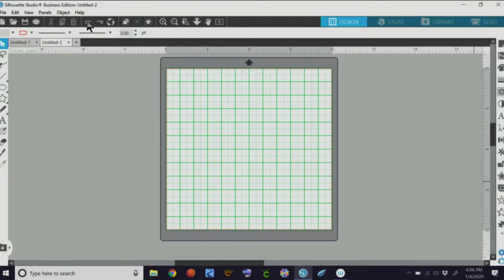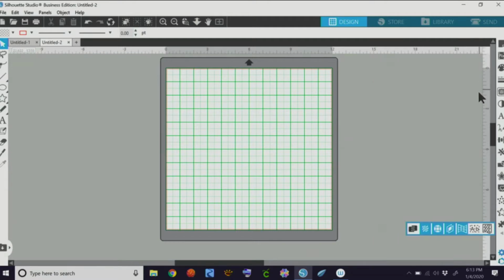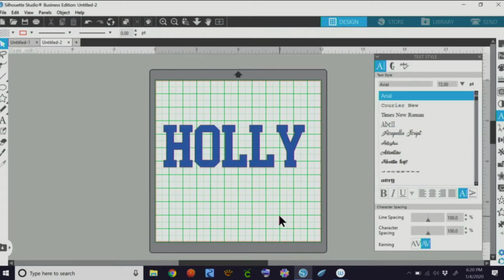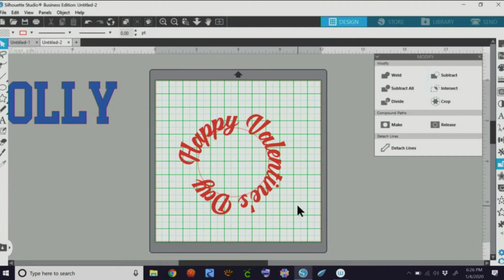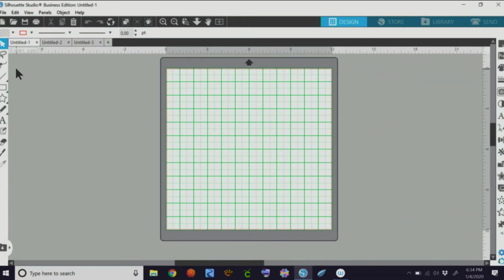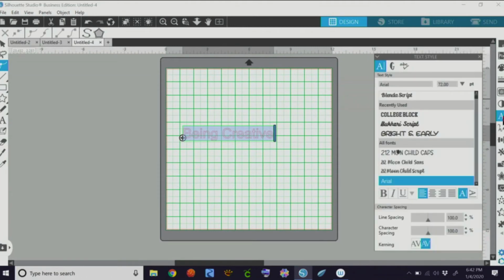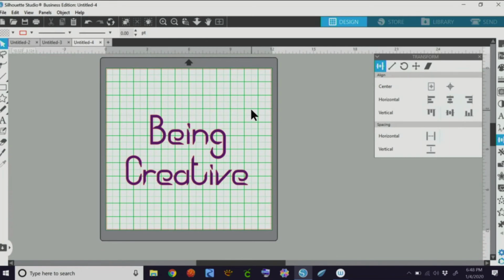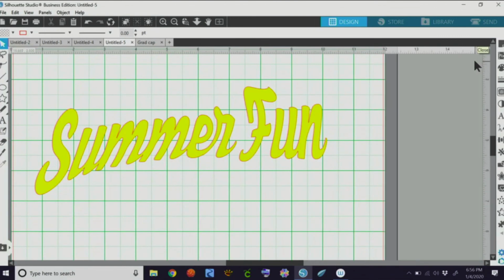Creating With Silhouette Studio Software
Holly teaches how to use Silhouette Studio software to create designs for cutting machines.